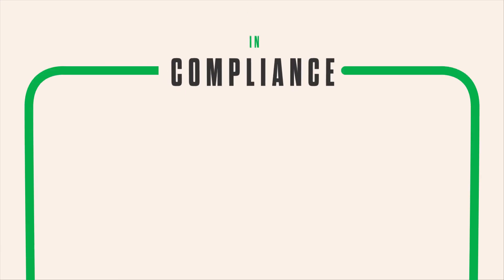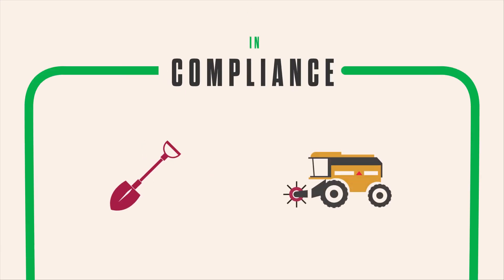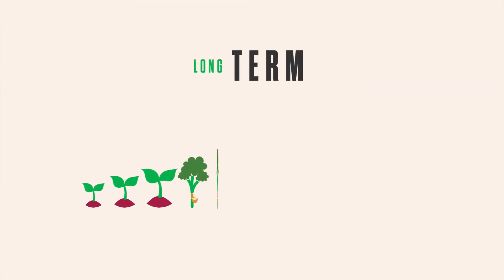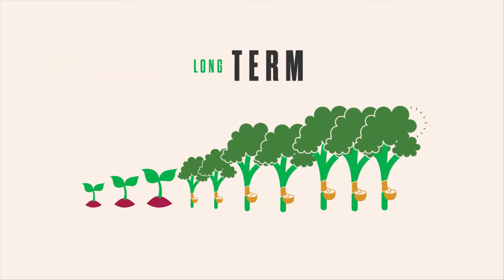Sustainability and Farming Quality - In Compliance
Video animado (2/14) producido por Ultra Studio para el proyecto In Compliance.